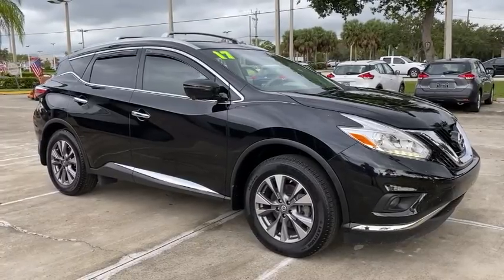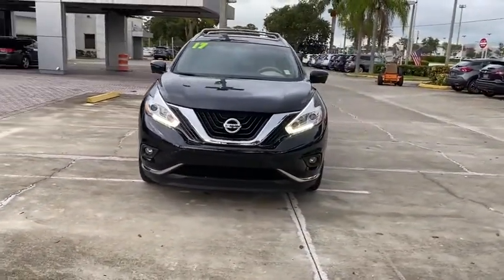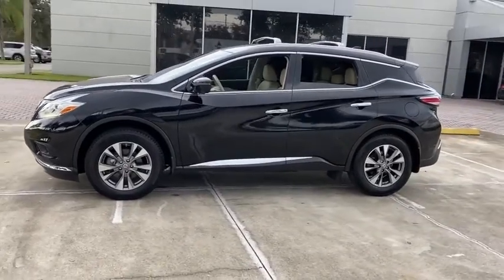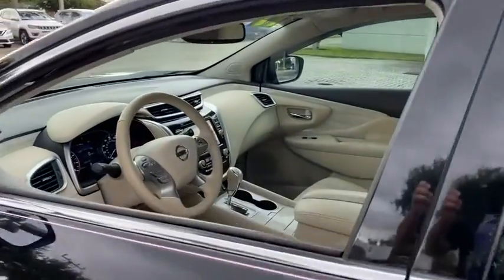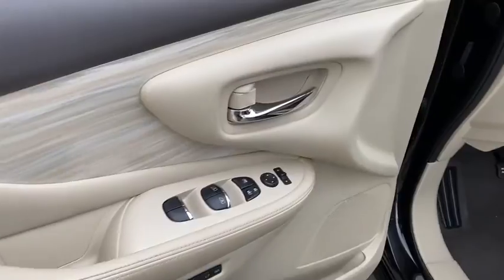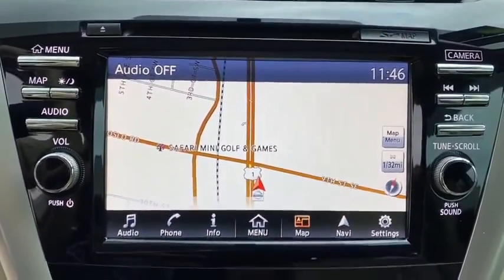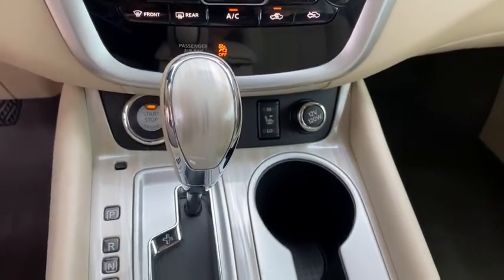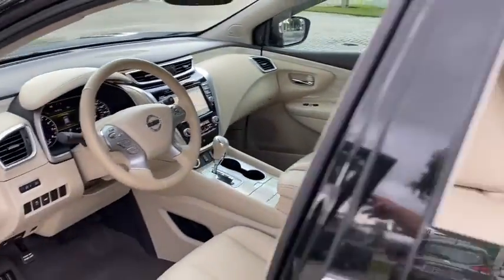2017 Nissan Murano Vero Beach, Fort Pierce, Sebastian, St. Lucie Melbourne, FL T20570A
Magnetic Black Metallic Used 2017 Nissan Murano available at Sutherlin Nissan Vero Beach. Servicing the Fort Pierce, Sebastian, St. Lucie, and Melbourne Florida area.

Magnetic Black Metallic 2017 Nissan Murano SL FWD CVT with Xtronic 3.5L V6 4-Wheel Disc Brakes ABS brakes Automatic temperature control Electronic Stability Control Four wheel independent suspension Front Bucket Seats Front dual zone A/C Fully automatic headlights Heated front seats Low tire pressure warning Memory seat Navigation System Power driver seat Power Liftgate Power windows Radio: AM/FM/CD Audio System w/Navigation Rear Bumper Protector Remote keyless entry Security system Speed control Steering wheel mounted audio controls Traction control Wheels: 18 Machined Aluminum-Alloy.Recent Arrival! Odometer is 7259 miles below market average! 21/28 City/Highway MPGIF IT DOESNT SAY SUTHERLIN YOU PAID TOO MUCH! Prices DO NOT include the cost of Certification. Add $999.00 for Certified vehicles .